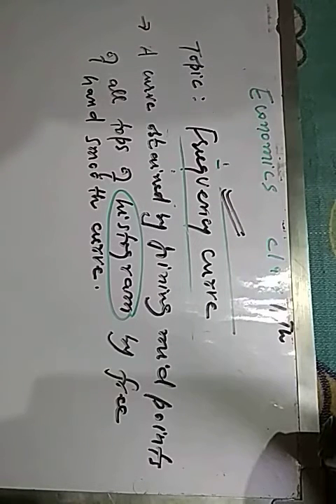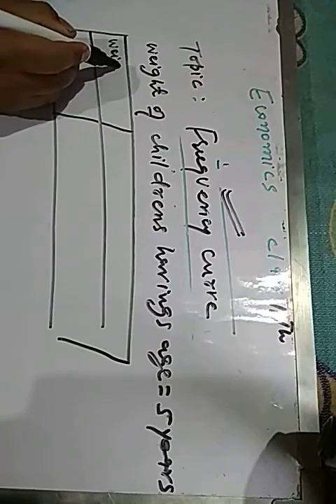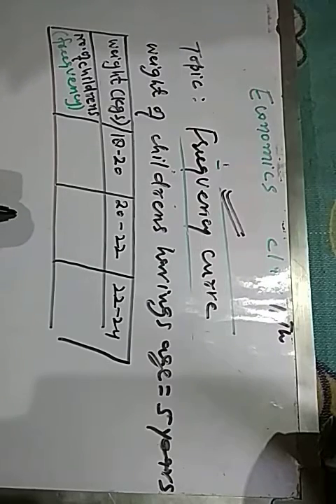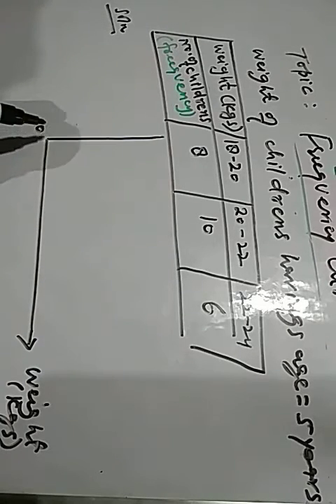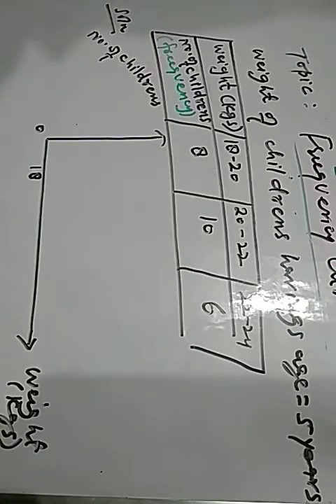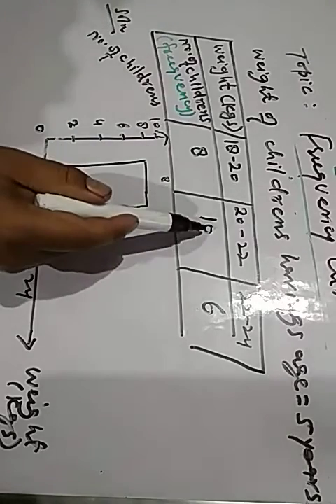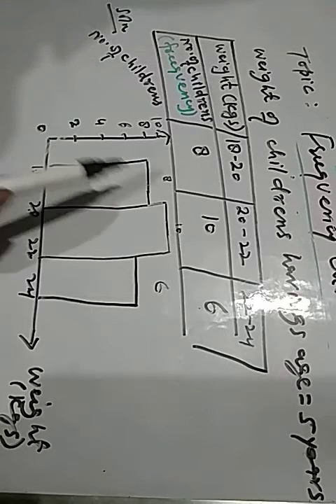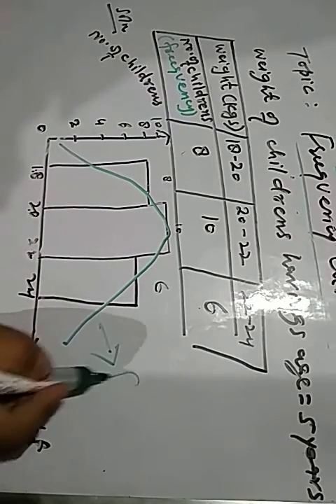Frequency curve# Rizwan Ahmad